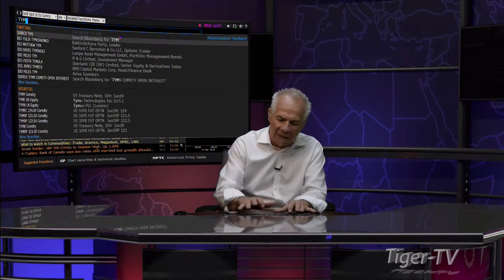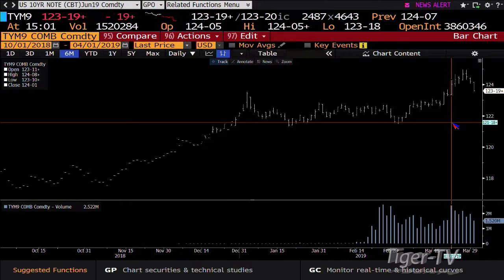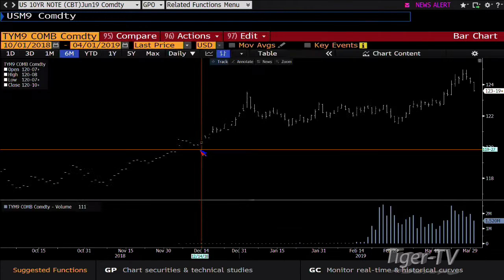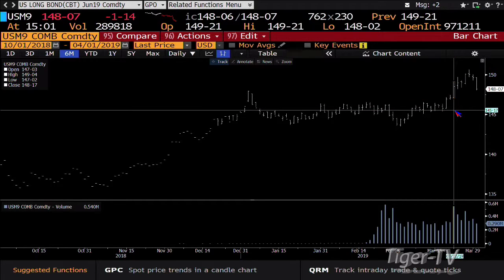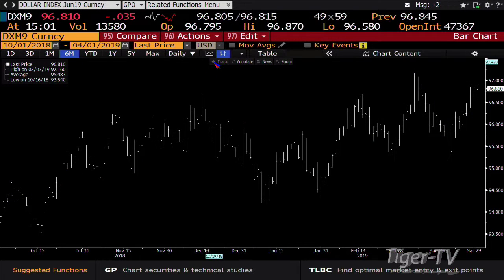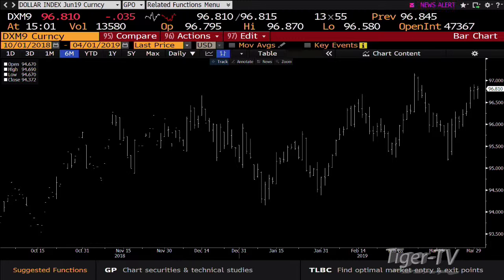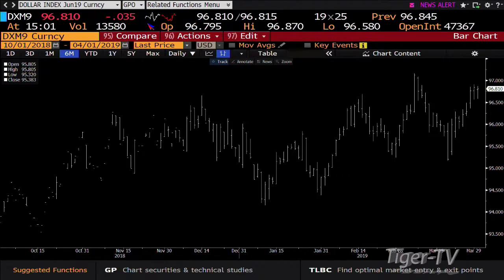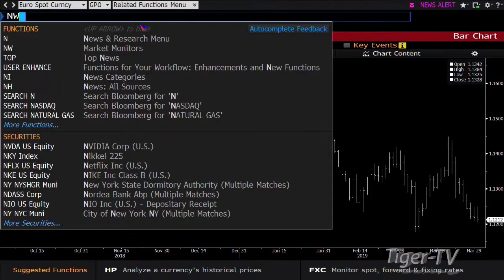April 1st, 3PM ET Market Update with Tom O'Brien on TFNN